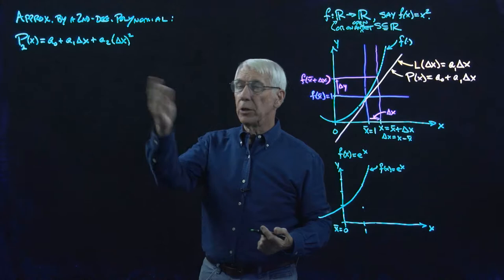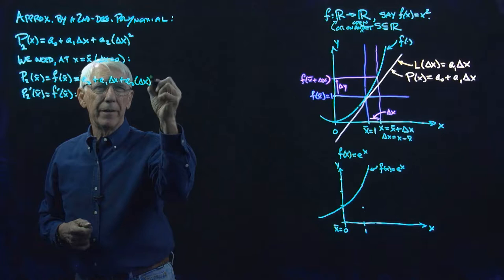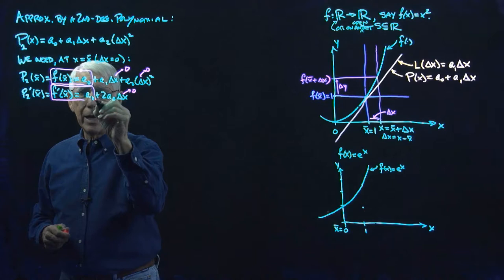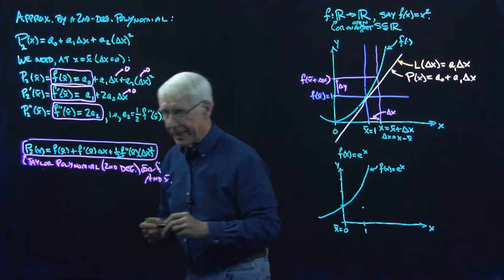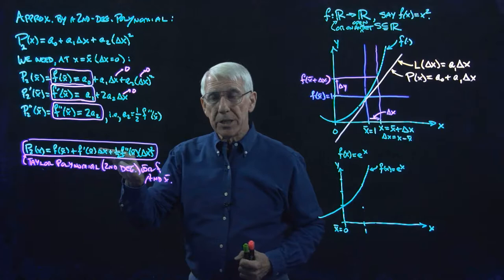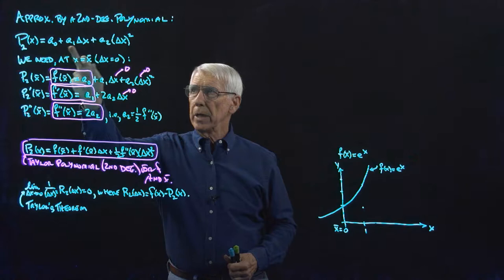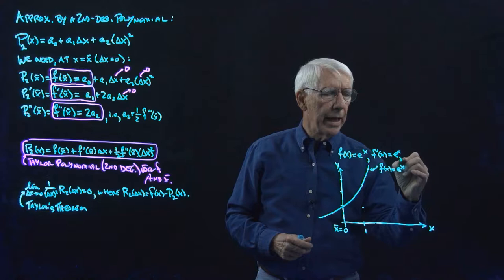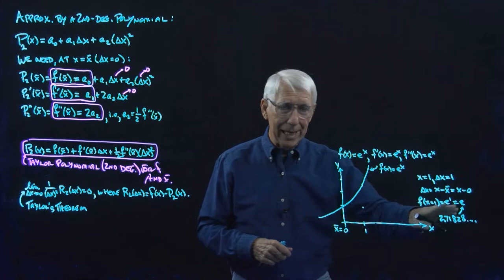Lecture 24(B): Approximation and Taylor Polynomials, with example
24(B):
U of Arizona math course for economists. 2nd-degree and higher-degree Taylor polynomials. Remainder term. Deriving the coefficients.  Exponential function example.